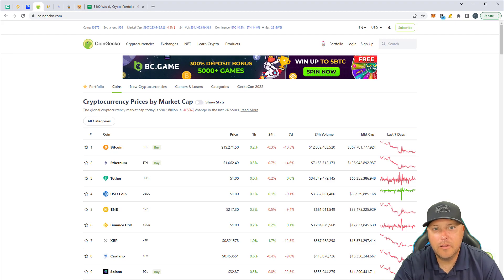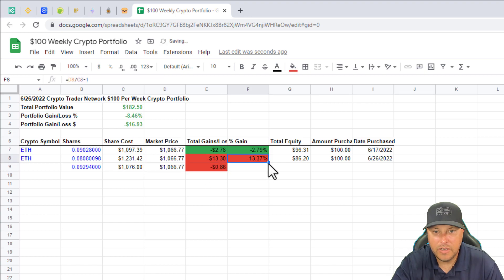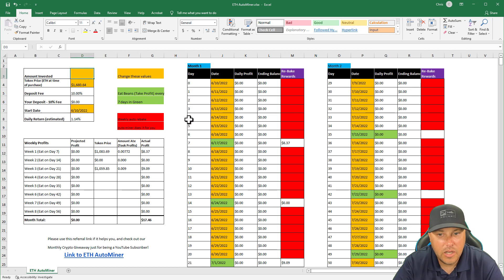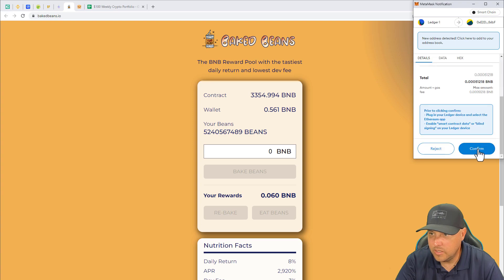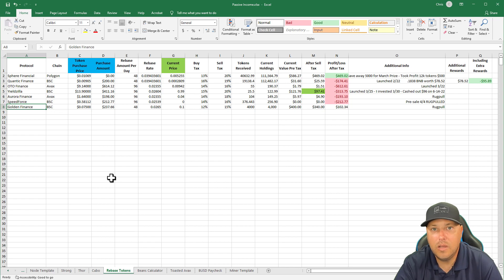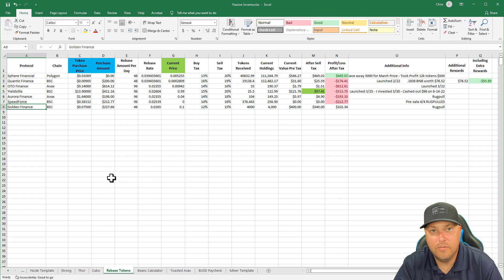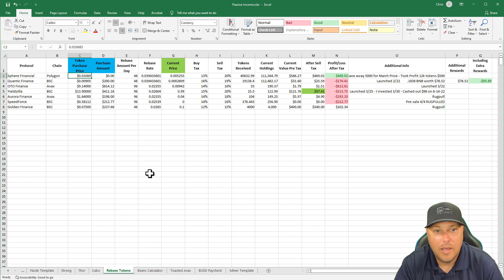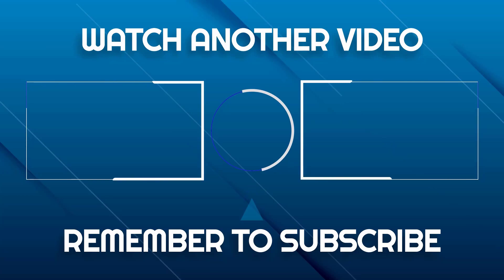Crypto Portfolio Update | Weekly Crypto DCA | BUSD Paycheck + Baked Beans + ETH Autominer Rewards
📱 Link to Ledger Nano S Plus

💲 $200 USD Airdrop 💲
Winner announced the last day of EVERY month!
There is a giveaway channel in the discord where you can sign up for that months giveaway. This is very important! Click here for a video I made on how to set them to public

🚨 Get FREE Cryptocurrency 🚨
💰 Sign up on Binance to get 💲10 in FREE CRYPTO! I use Binance.US to onboard fiat with ZERO fees, then transfer to other exchanges.

💰 Get 💲100 when you open a retirement account on iTrustCapital! I transferred my 401k there, and all my crypto trades are TAX FREE!